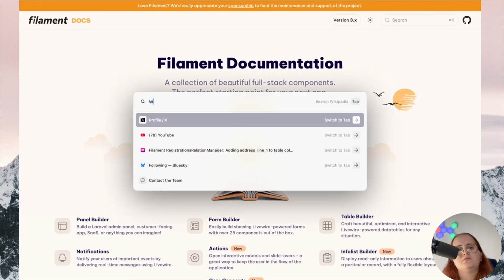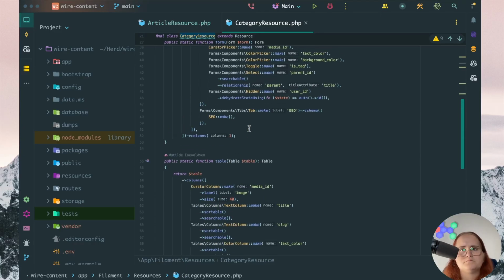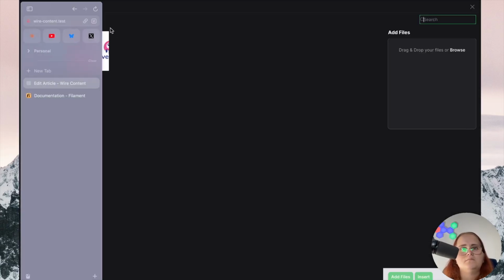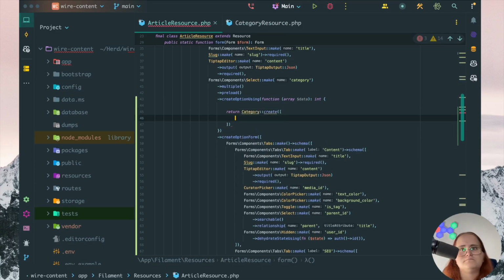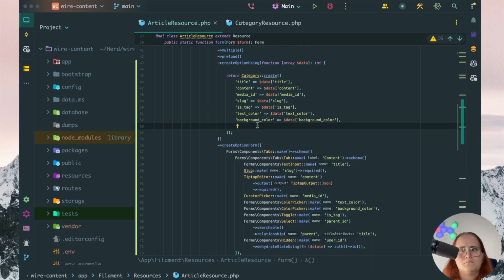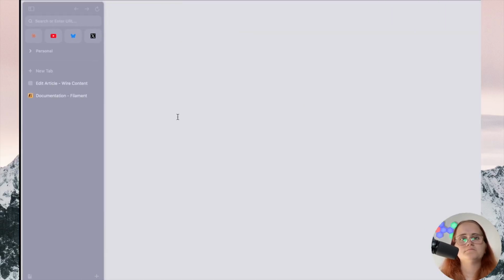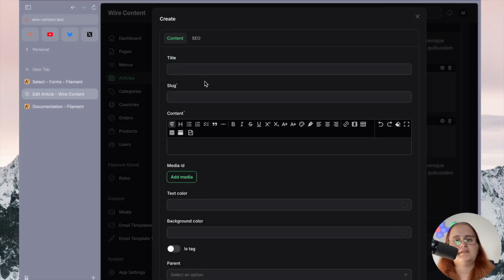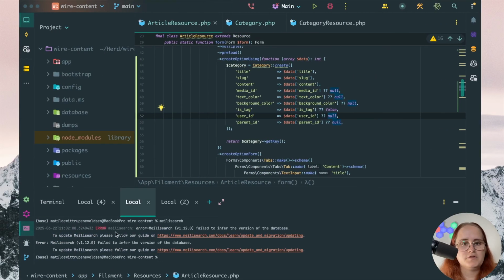Let's build a CMS with Filament 3 and Laravel 11 | #70 - Select Component